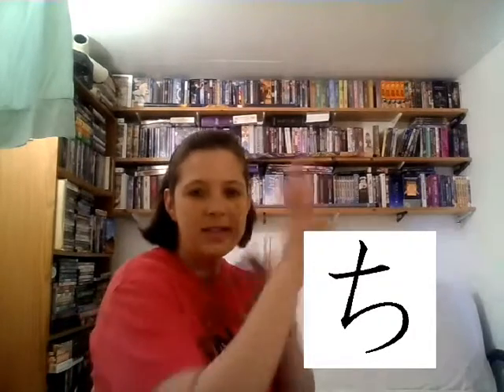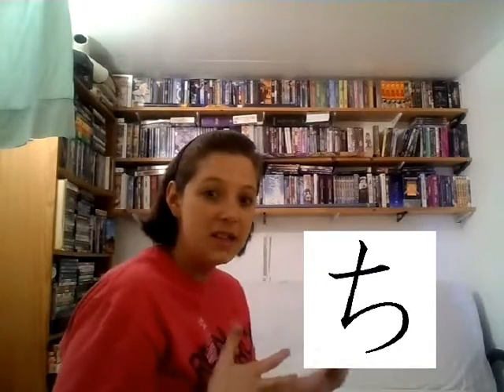Hirgana Lesson 9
This is the T-sounds. It is the last of the the basic Hiragana! Yay! Now we can learn Katakana, grammar, and vocabulary! Yay! Fun stuff!

Also, I am wearing a Mercy Ministries shirt in this video. If you do not know who they are, please check them out! They are doing amazing things and could use any and all support!